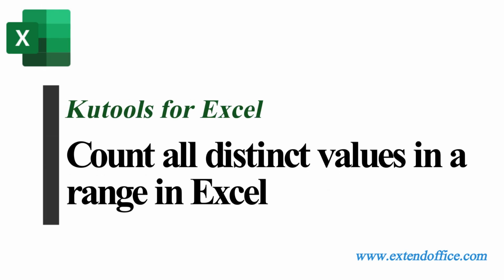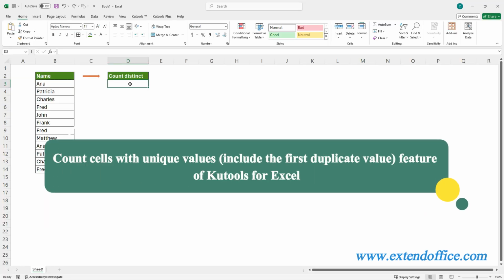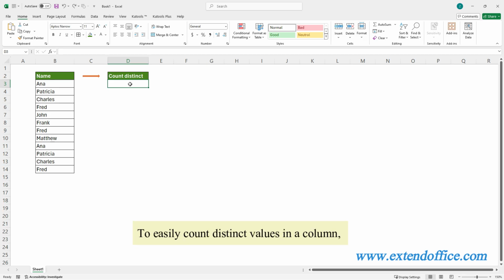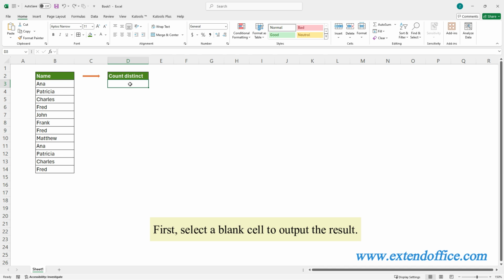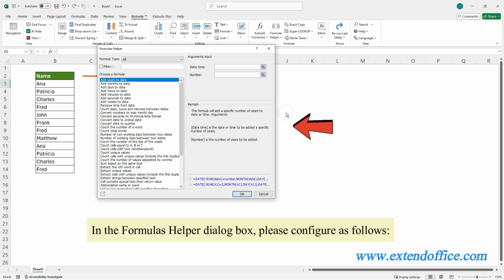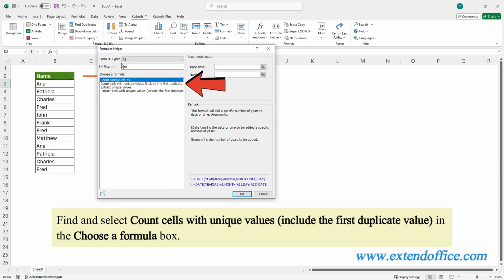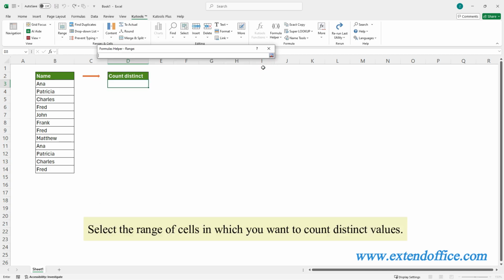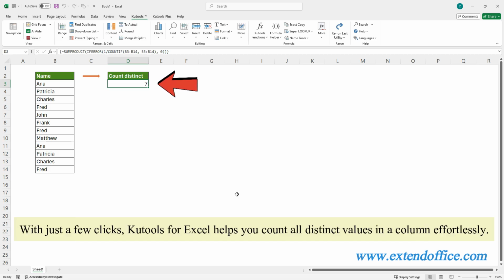Easily count all distinct values in a range in Excel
Combining the SUM or SUMPRODUCT function and the COUNTIF functions can help count all distinct values (all the different values) in a list in Excel. However, it may be time-consuming and difficult for those formula newbies. Here, we recommend a handy tool – the Count cells with unique values (include the first duplicate value) feature of Kutools for Excel. With this feature, you can easily count all distinct values in a column range with only several clicks.